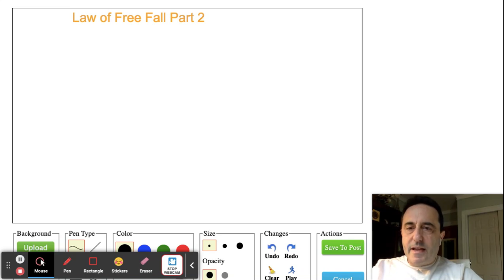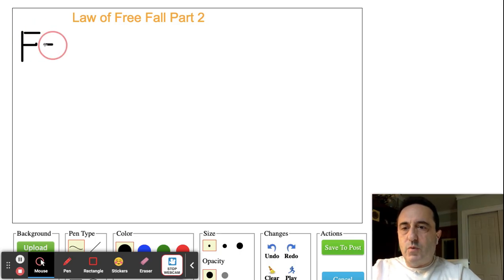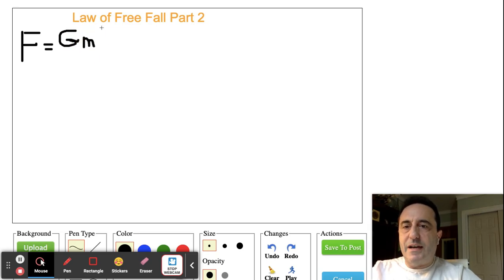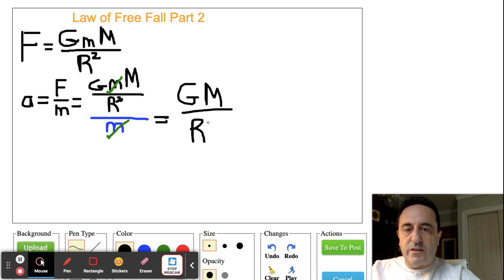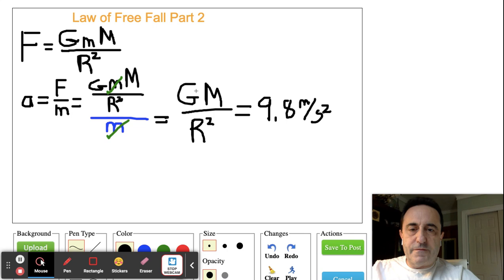Law Of Free Fall 2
A more mathematically rigorous derivation of the Law of Free Fall and why g = 9.8